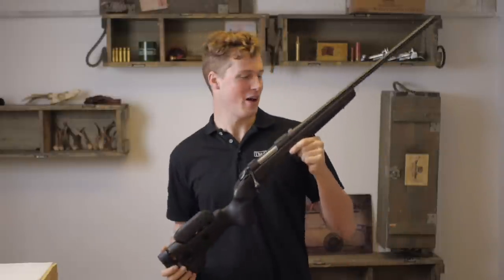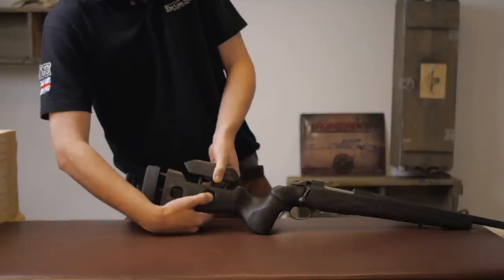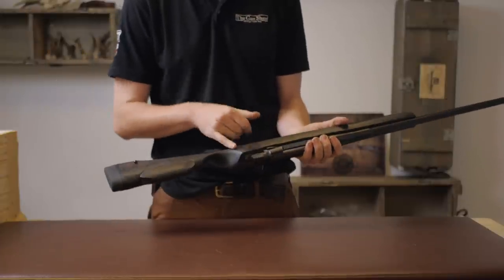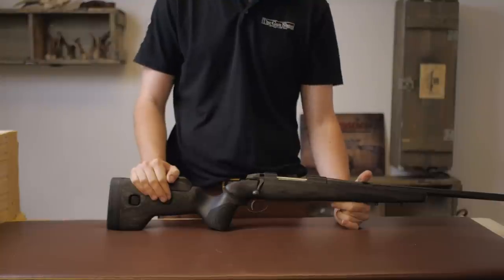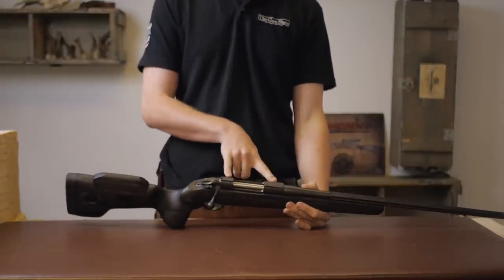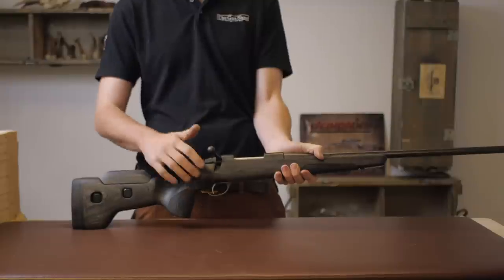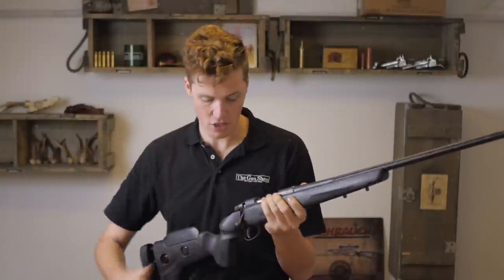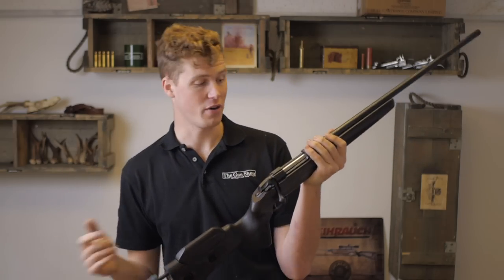TGS | Sako 85 Black Wolf Review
Jon gives his two cents on the Sako 85 Black Wolf!